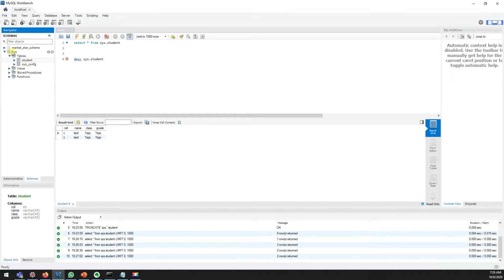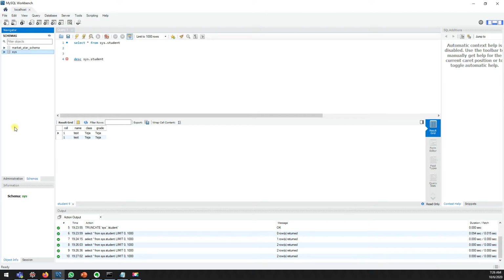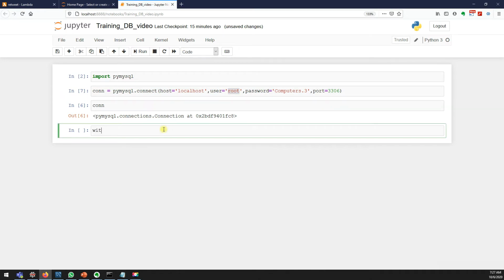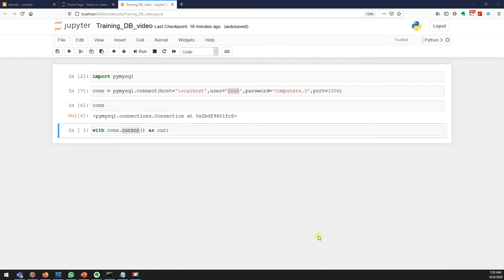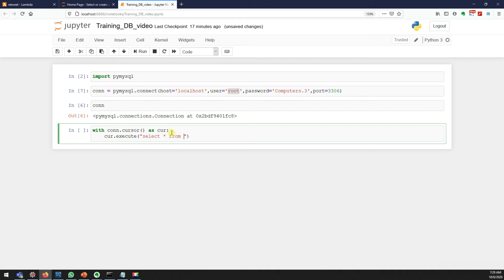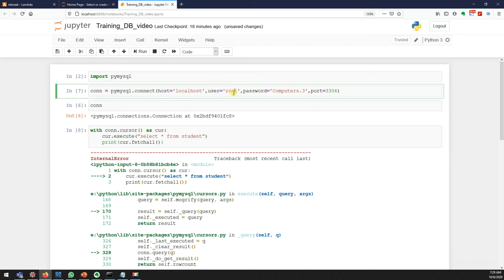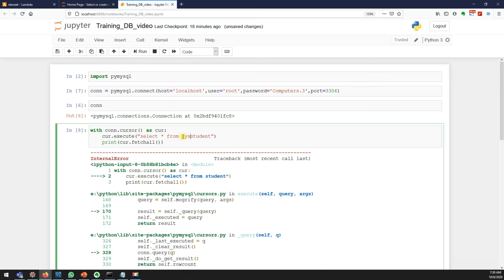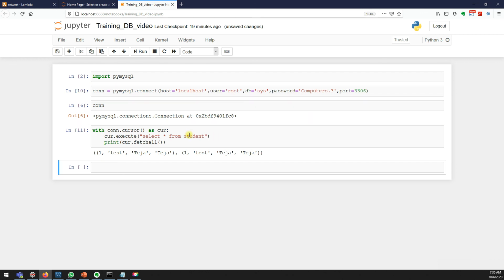How to fetch/select records from MySql using python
In this video, we will understand How to fetch/select records from MySql using python.

Thanks,
Viswateja